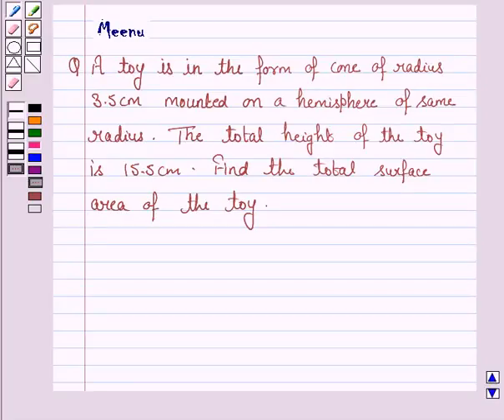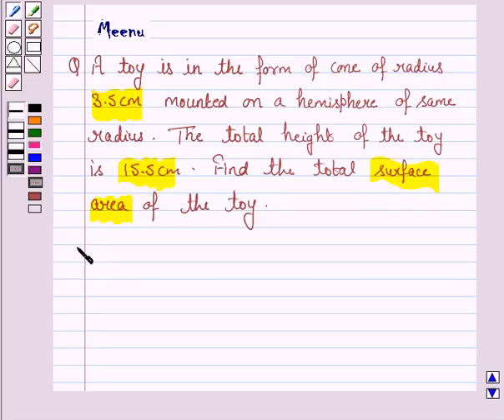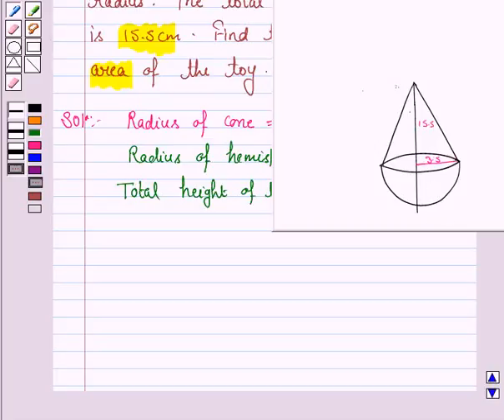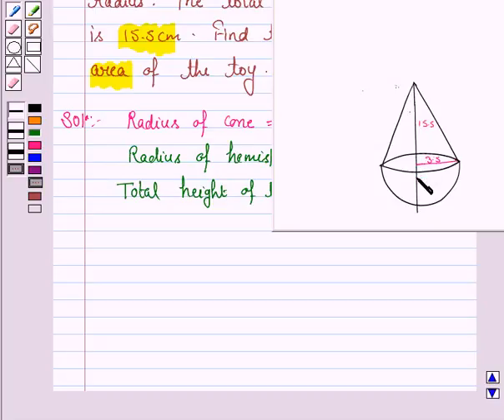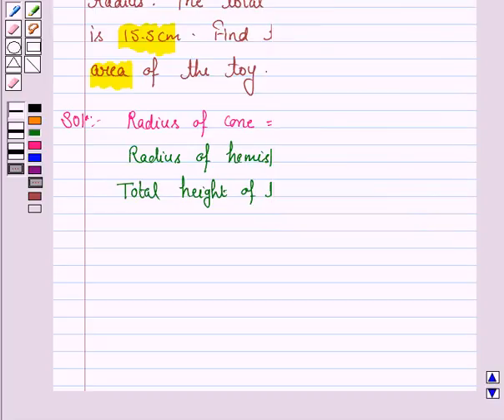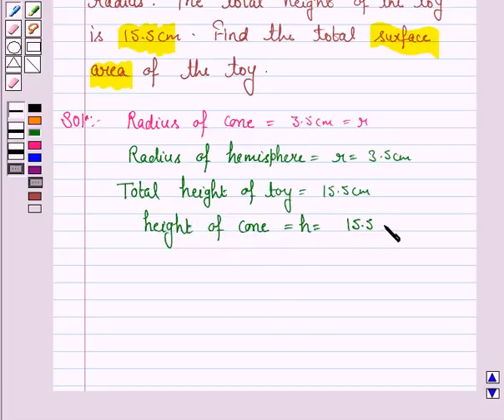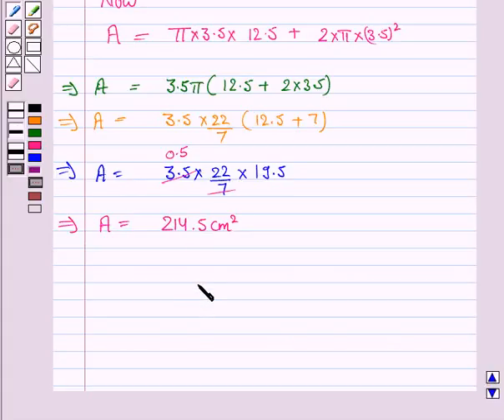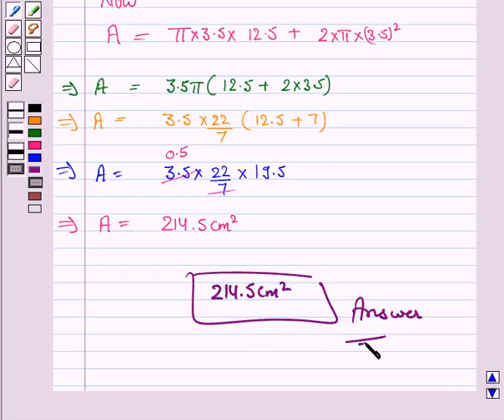Maths X NCERT 2007 13 13 1 3